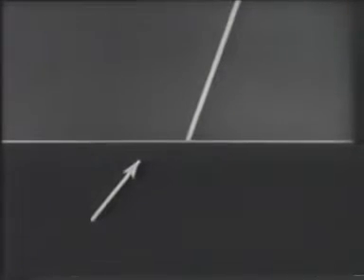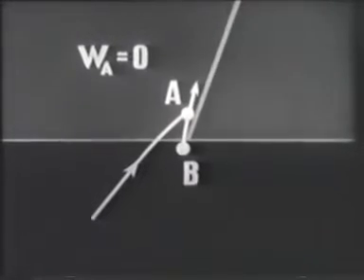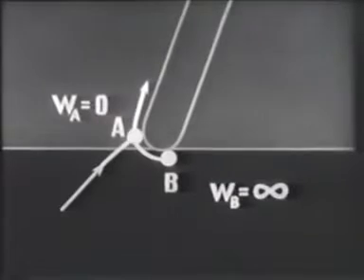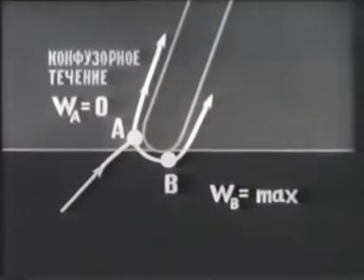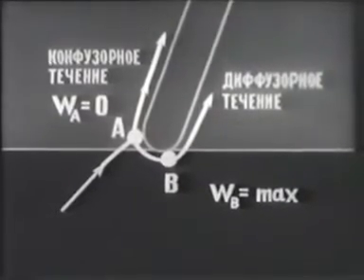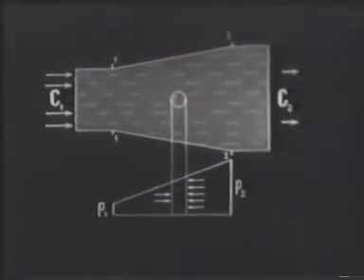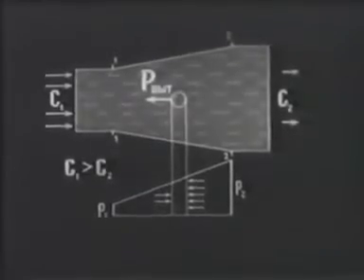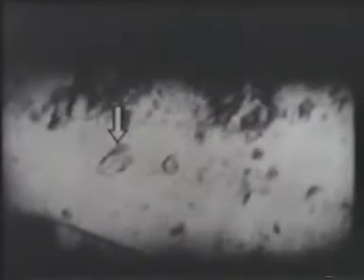Газожидкостное течение в элементах насосов, 1984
Газожидкостное течение в элементах насосов, гидродинамика, аэродинамика, гидравлика, газожидкостная смесь, конфузор, пузырь, поток, диффузор, кавитация,